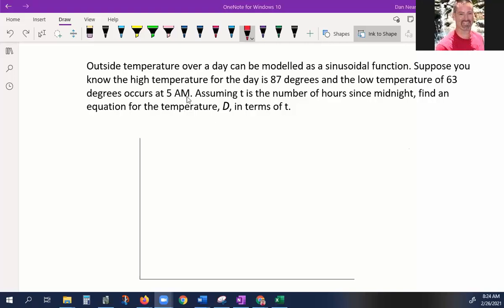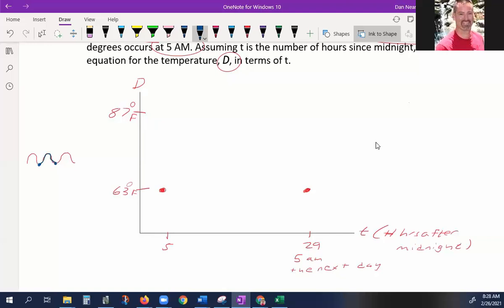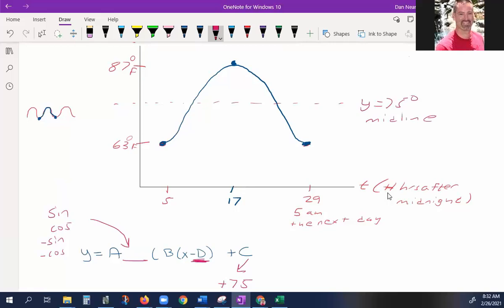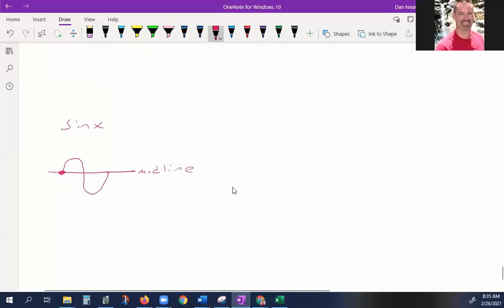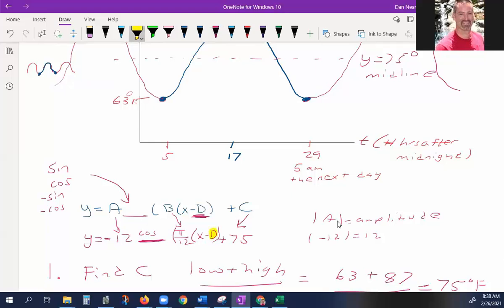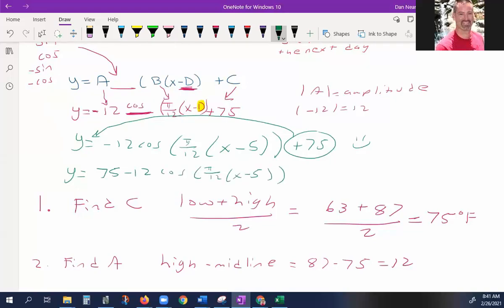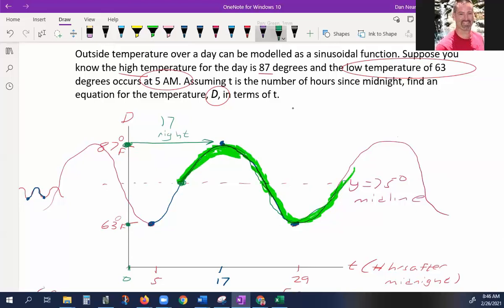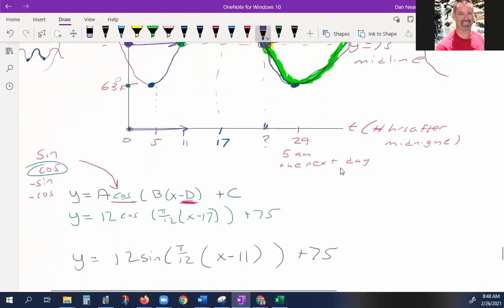Modeling Temperature vs time using a sinusoidal function